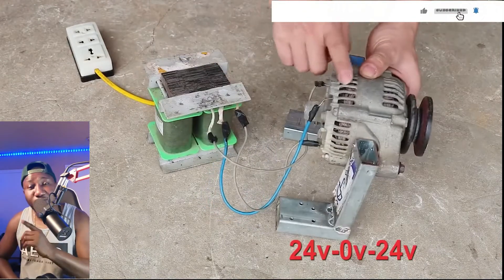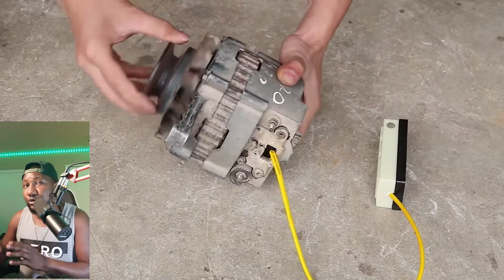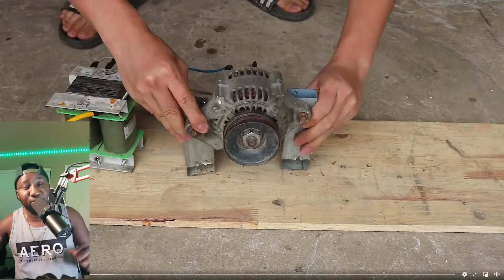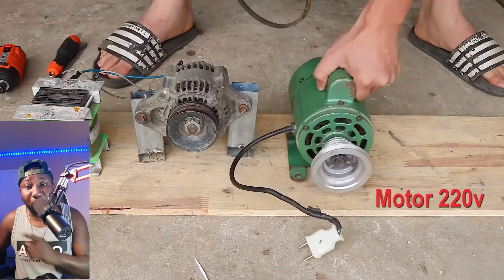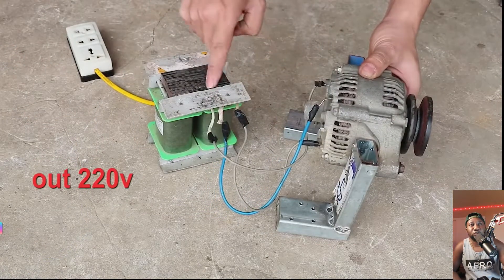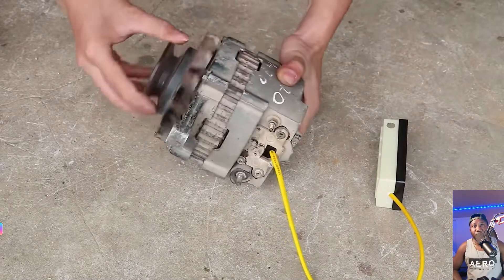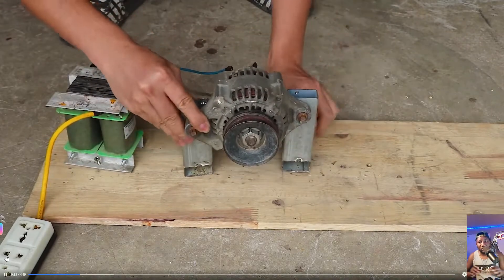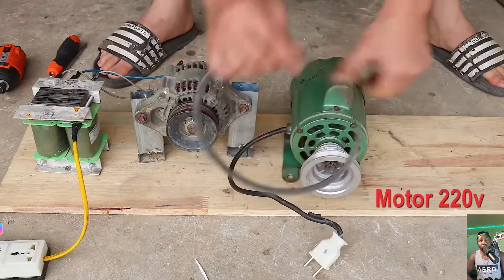How to make home made generator with just #5000 (Naira)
how to make home made generator that deosnt use fuel, gas or engine oil.
all you need is alternator with motor and transformer.